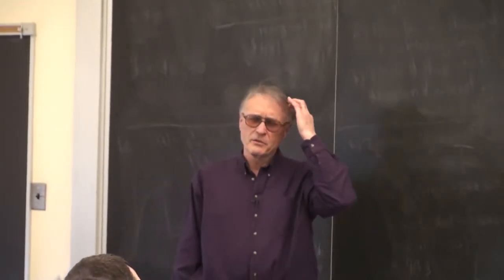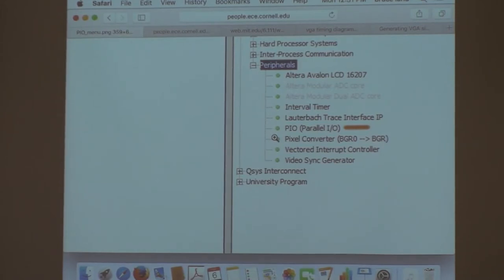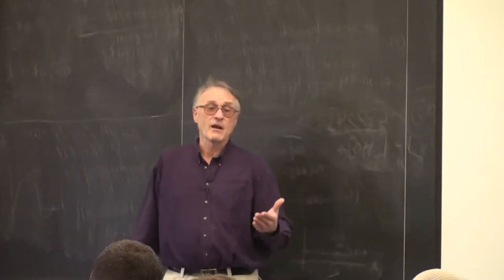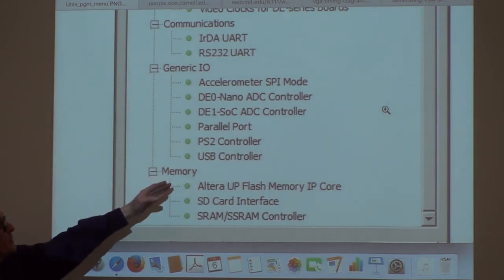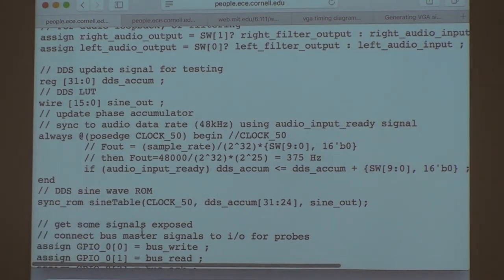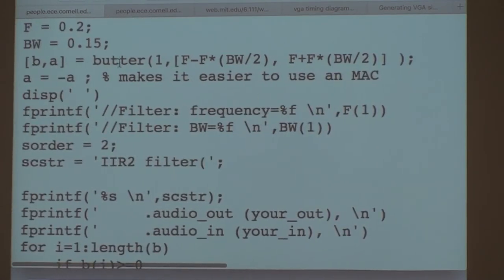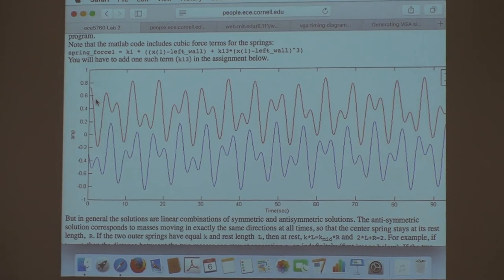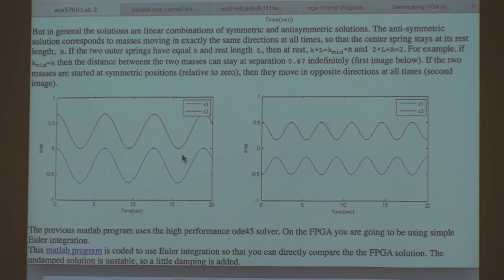#6 Qsys and EBAB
6:00 Qsys -- available modules
11:30 parallel i/o ports on Qsys
14:20 other modules
20:46 University program modules
26:00 DSP and EBAB bus master with audio
37:50 lab 2
45:00 Final projects